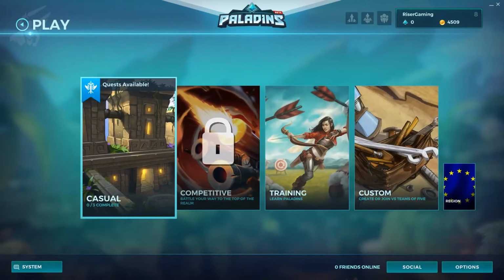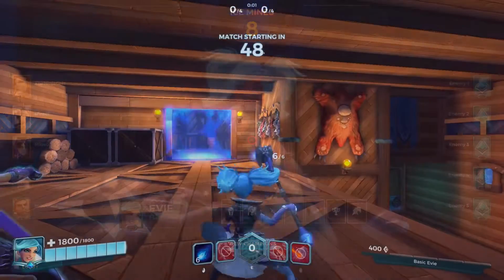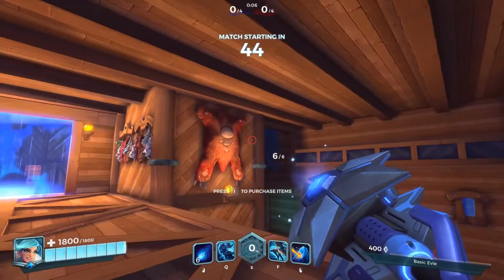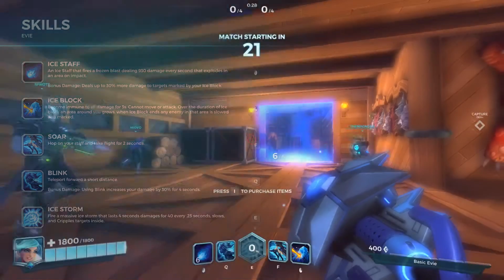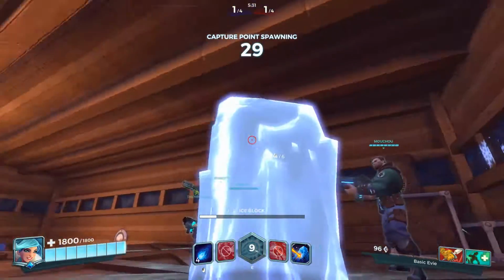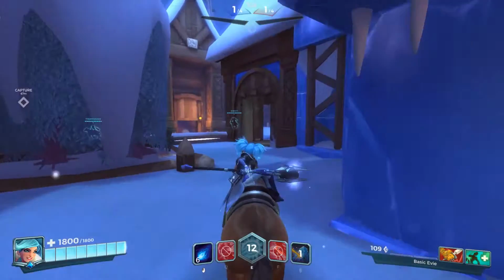A freeze is coming.......Paladins part 7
I play as Evie in part 7 of Paladins

Game- Paladins
Platform- PC